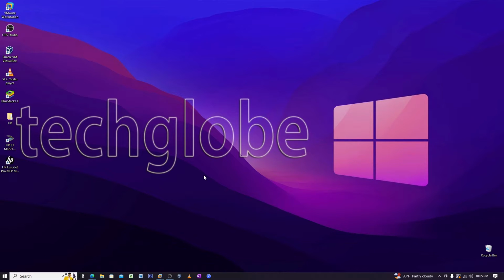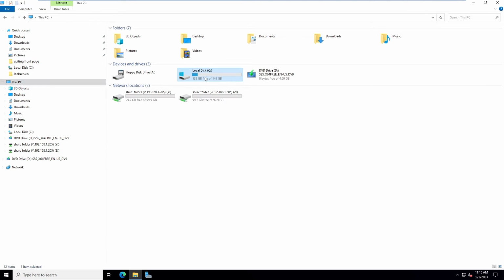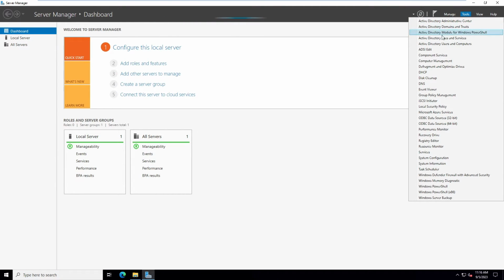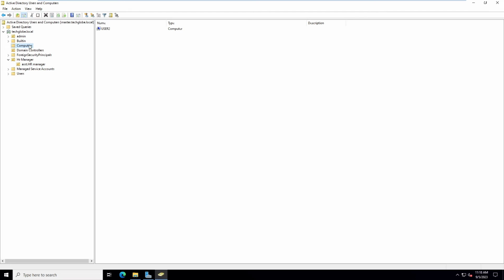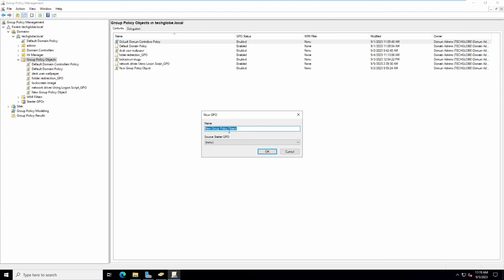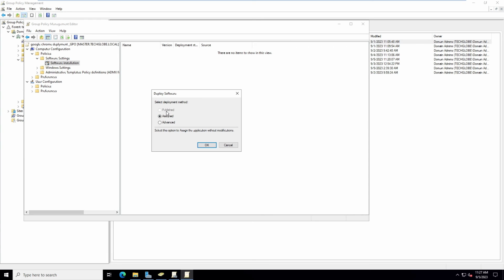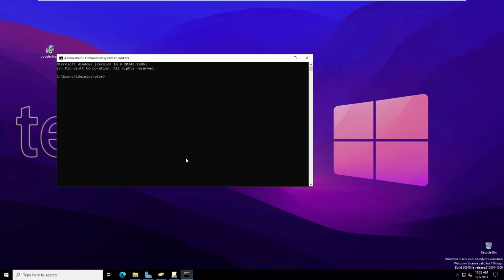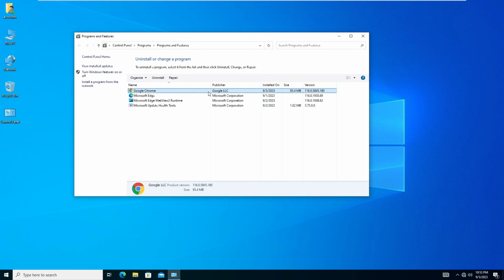8:How to Install Google Chrome Using Group Policy in Windows Server 2022 Active Directory StepByStep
How to Install Google Chrome Using Group Policy in Windows Server 2022 Active Directory (StepByStep)